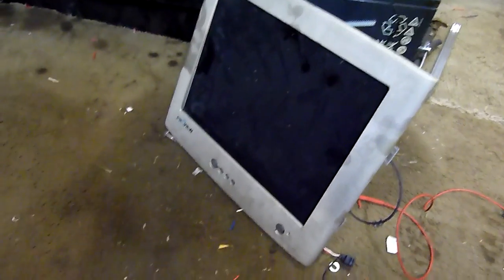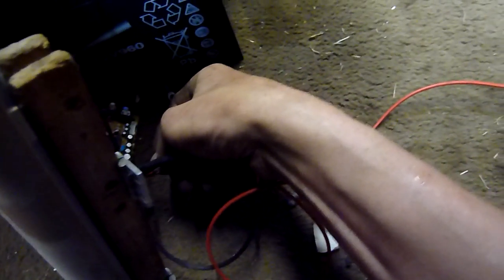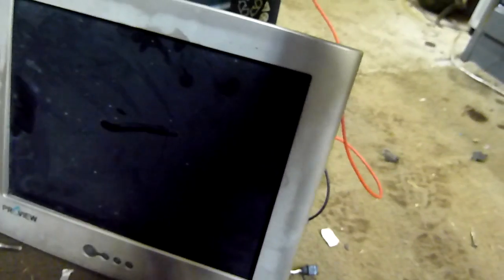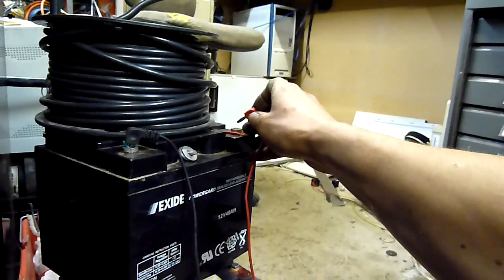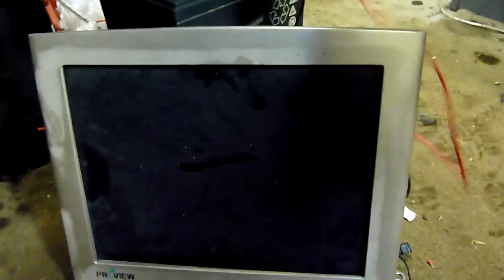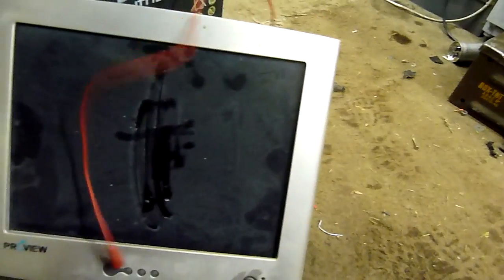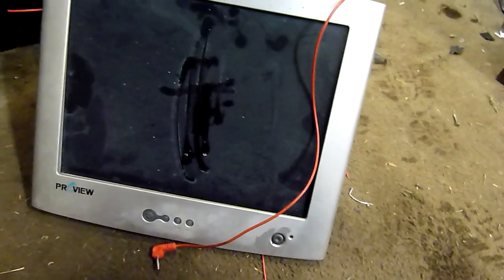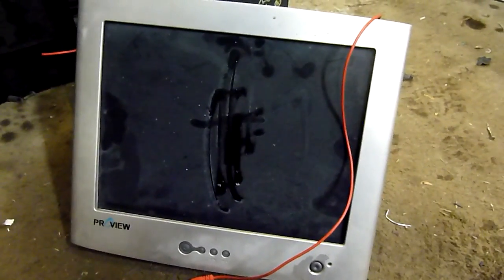Old LCD Monitor at Minus 30 Degrees Celcius!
12V damaged LCD shows no sign of harm apart from the fluro back-lights being dim due to the low temps.

Vertical lines and panel de-lamination was there before I got it.

condensation on the PCB's would cause problems after a while.